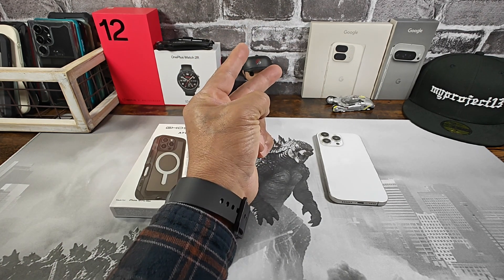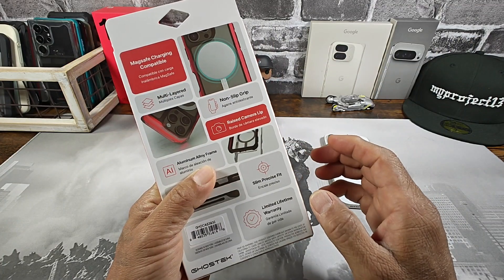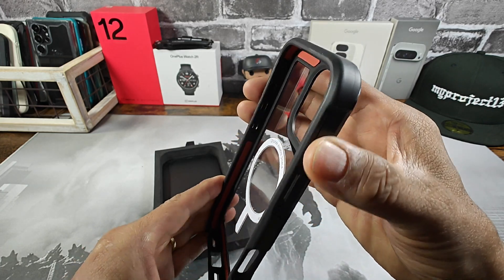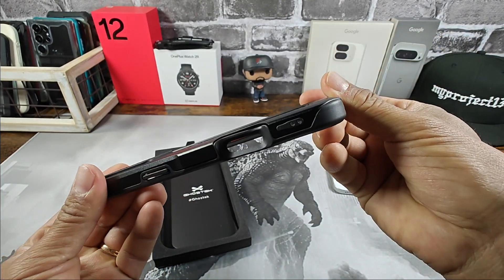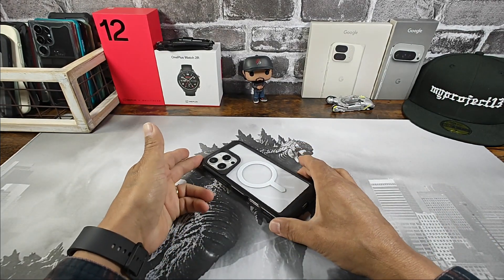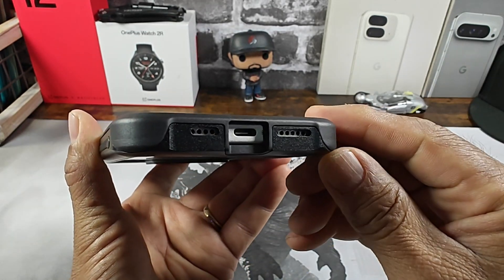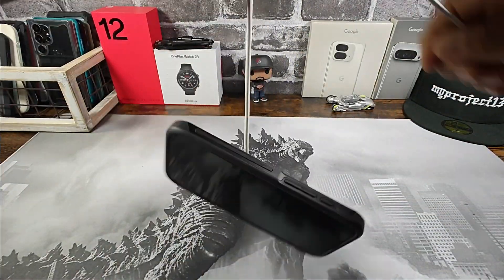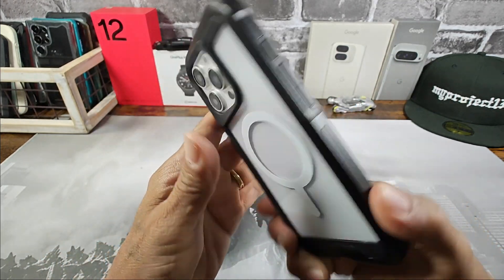Ghostek Atomic Slim Case for iPhone 16 Pro Max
I've shared a Brand Store on Amazon with you.